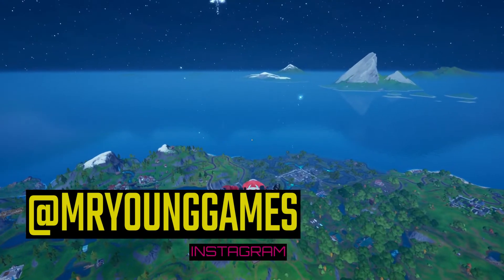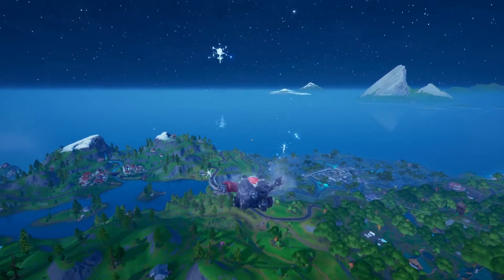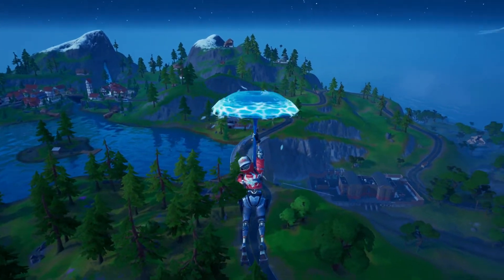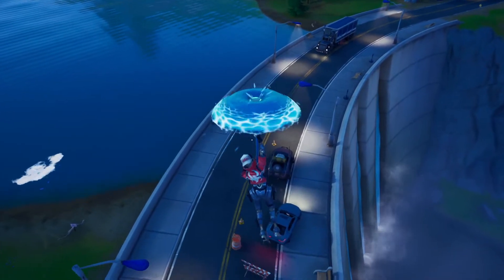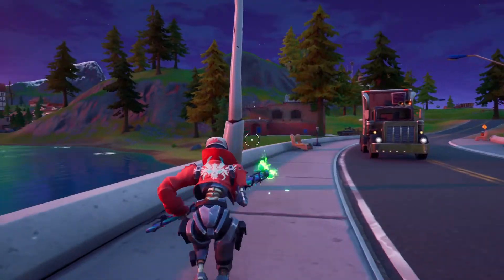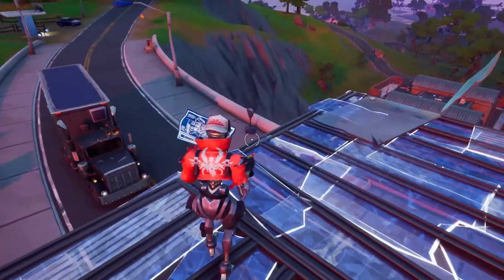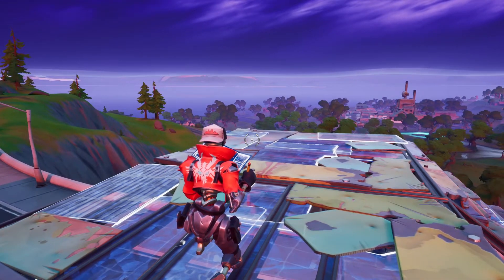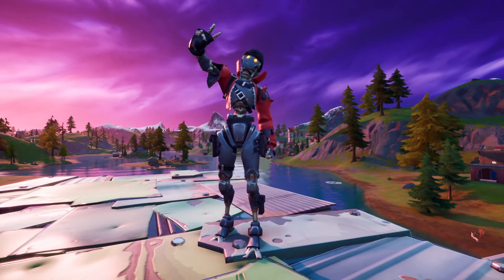*FORTNITE* FIND THE HIDDEN LETTER "E" Dive mission Fortnite Battle Royale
Hey Hey, The time has finally came! The last letter in fortnite is here. Come along with me and we can collect it together.

Thanks everyone!! PEACE ✌